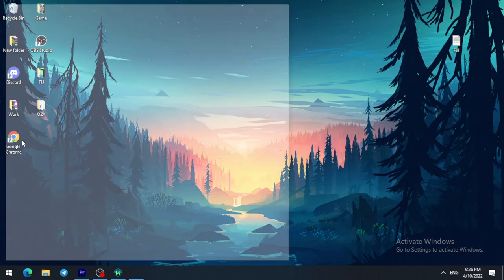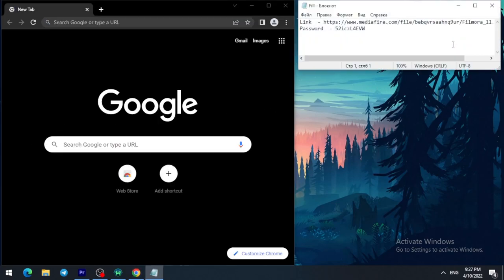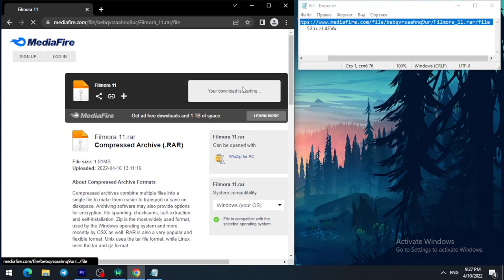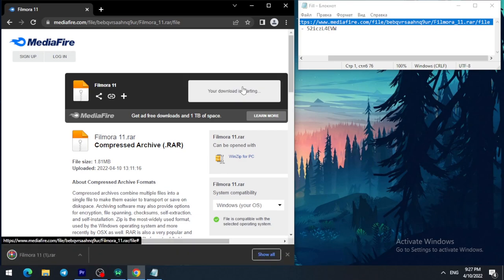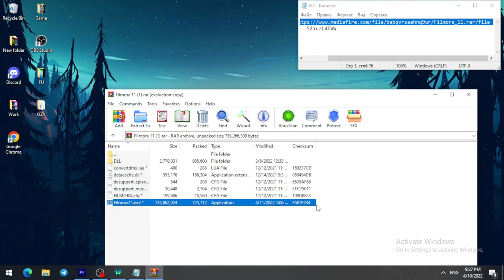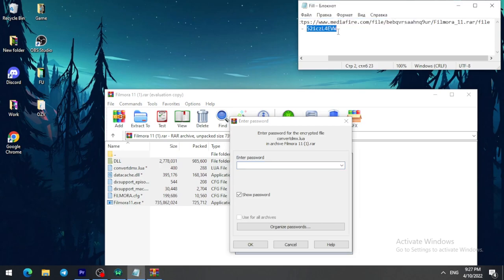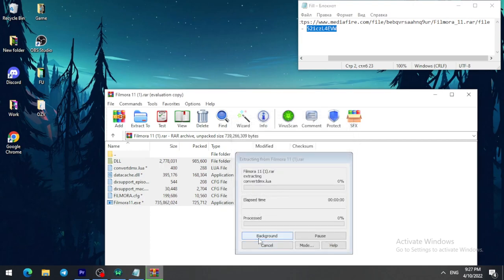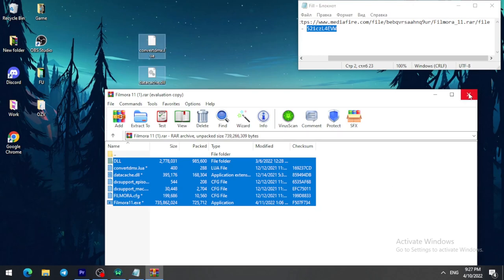🧿 Cómo obtener Filmora agrietada 11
⚠️ FILMORA INSTALLER WILL NOT WORK IF YOUR WINDOWS DEFENDER IS ON! YOU NEED TO DISABLE IT! ⚠️